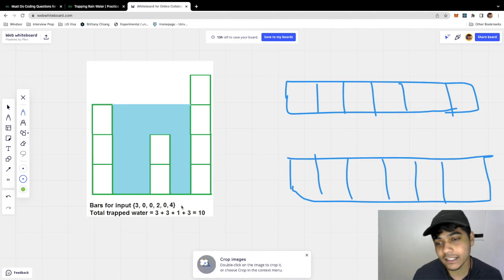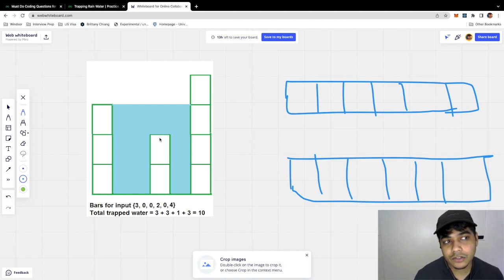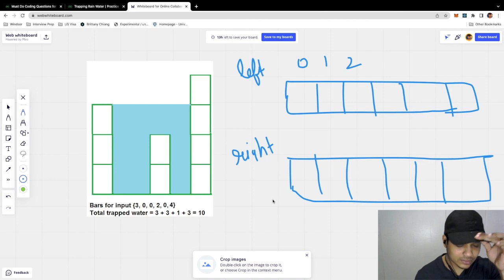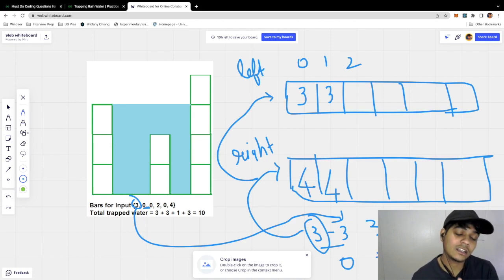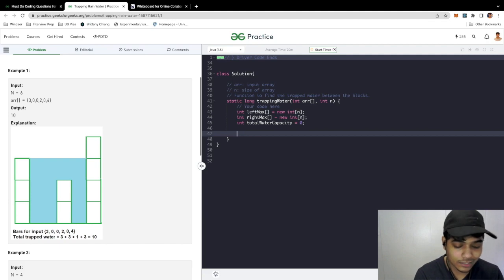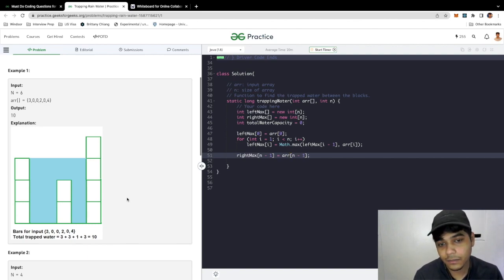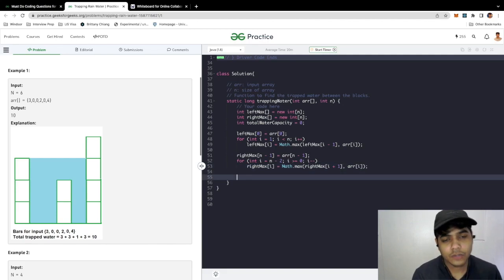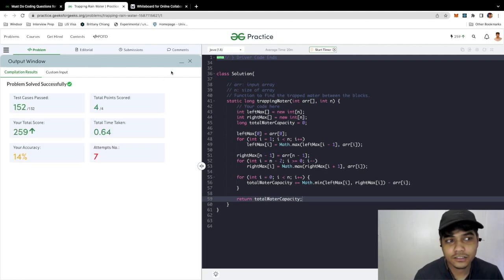Trapping Rain Water - JAVA